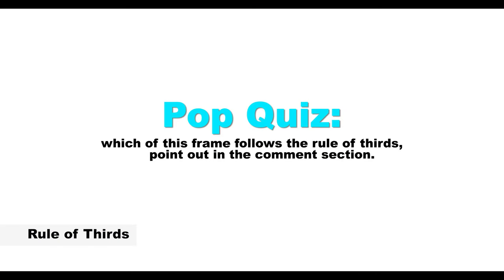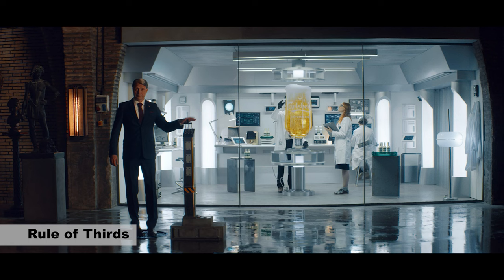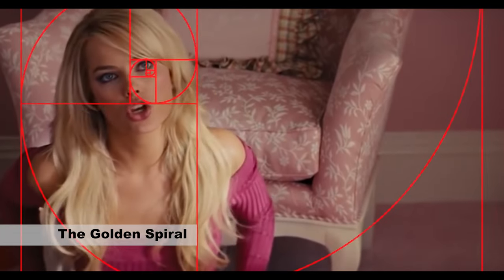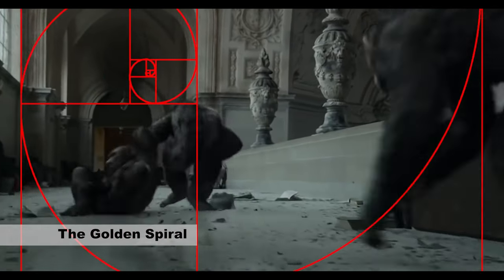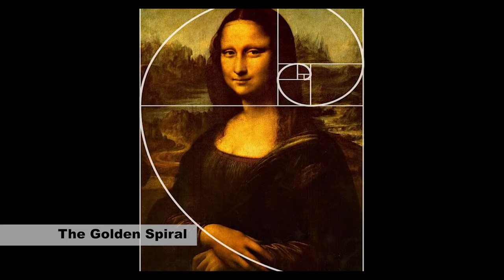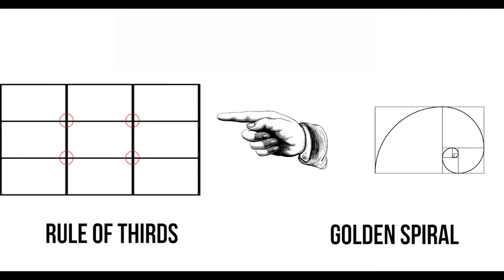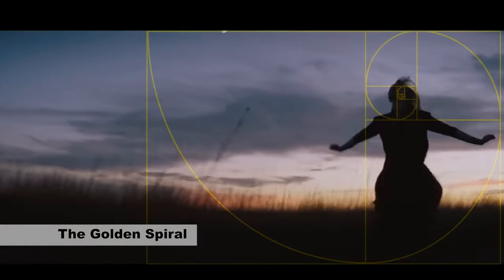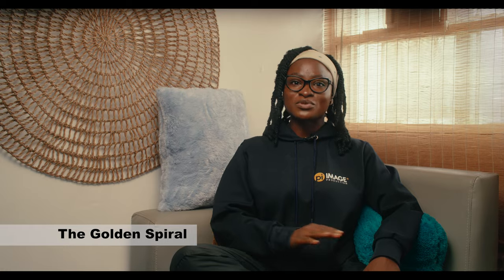Mastering Cinematic Composition and Framing: Unveiling Creative Techniques!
Hey, fellow creators!  🎥 Today, we're diving deep into the captivating world of composition and framing, those artistic essentials that transform shots into storytelling masterpieces. Let's roll!